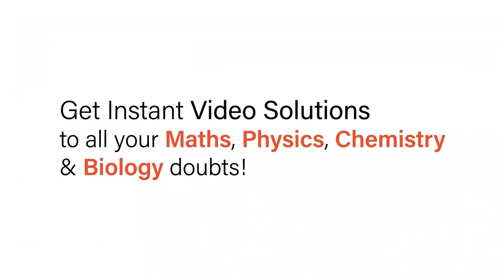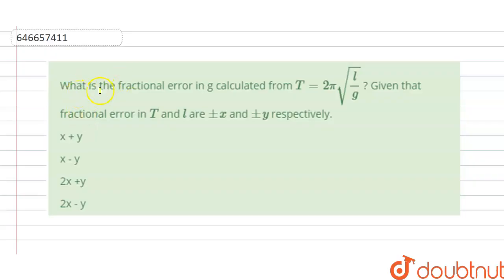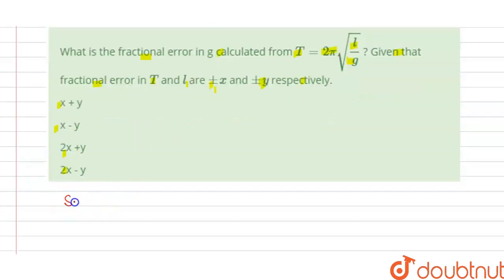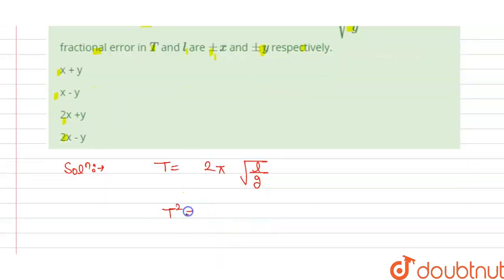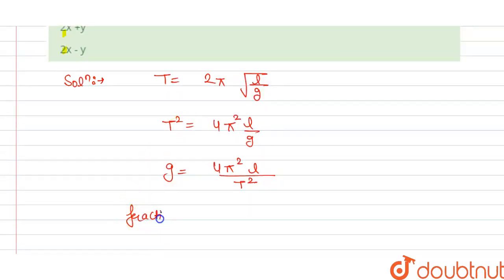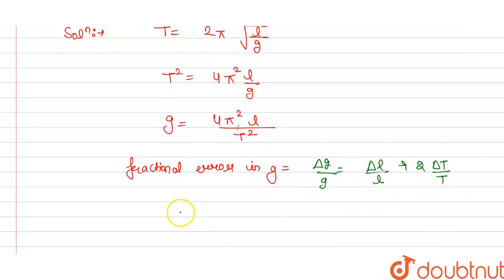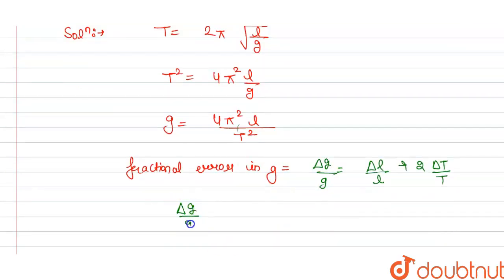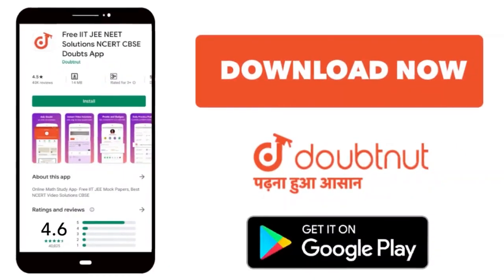What is the fractional error in g calculated from T = 2 pi sqrt((l)/(g)) ? Given that fractional...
What is the fractional error in g calculated from T = 2 pi sqrt((l)/(g)) ? Given that fractional error in T and l are pm x and pm y respectively.
Class: 11
Subject: PHYSICS
Chapter: ERROR AND MEASUREMENT
Board:IIT JEE

👉 Have Any Query? Ask Us.